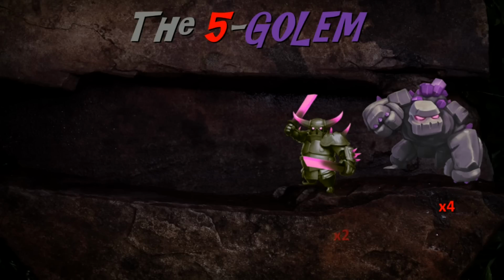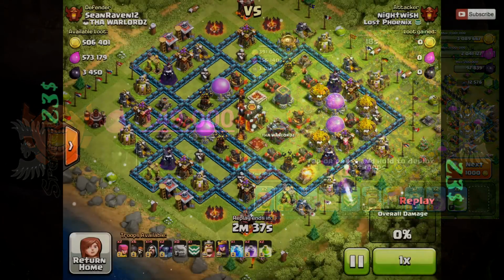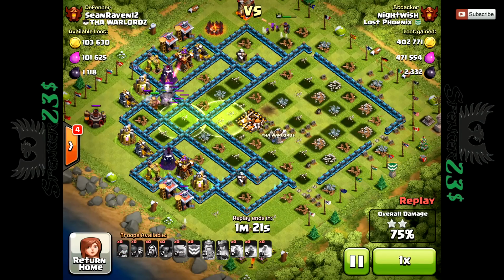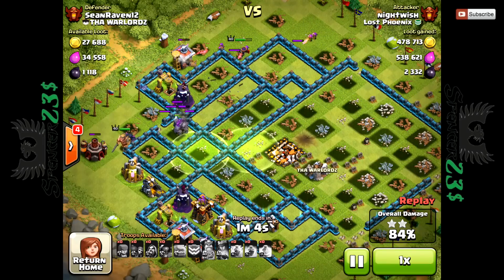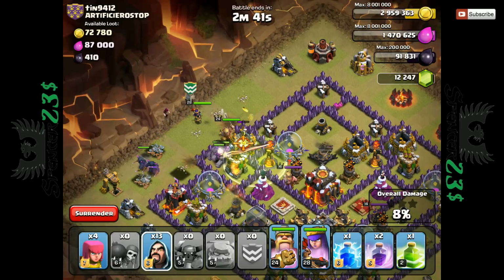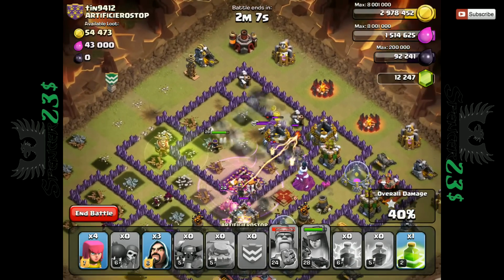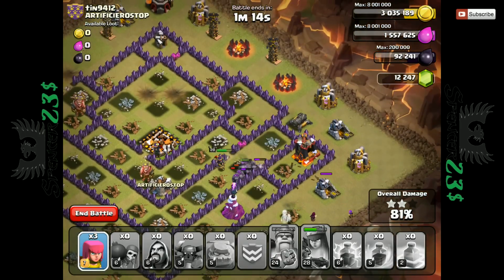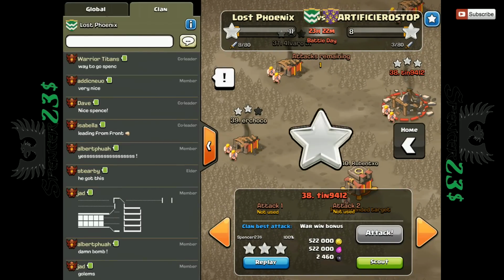Clash of Clans - Perfect Attacks (5 Golem - with live War raid)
Perfect high level attack tutorial for the 5 Golem attack, followed by live raid, me trying to replicate in war!. How many gems will it cost? How much loot? Could you farm using it!?

Category: Games
Updated: 10 June 2014
Version: 6.108.5
Size: 53.3 MB